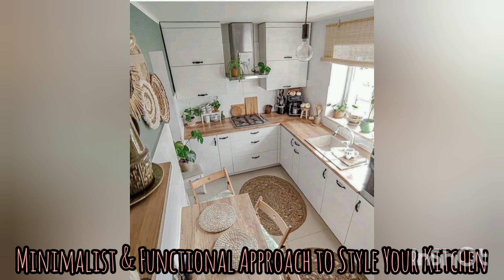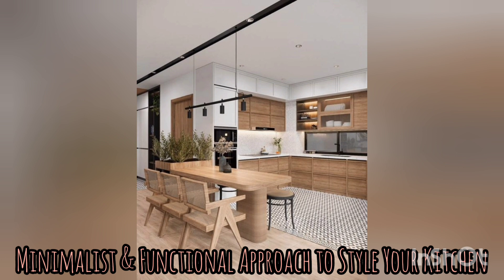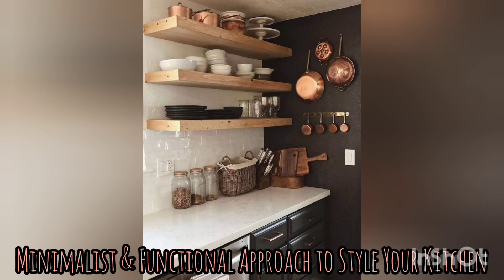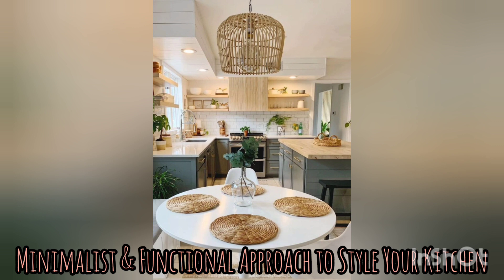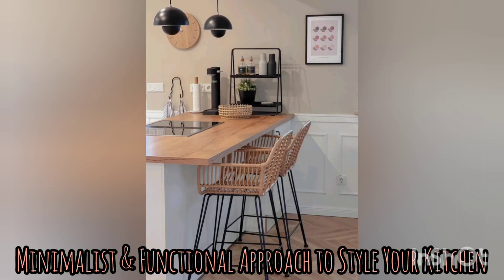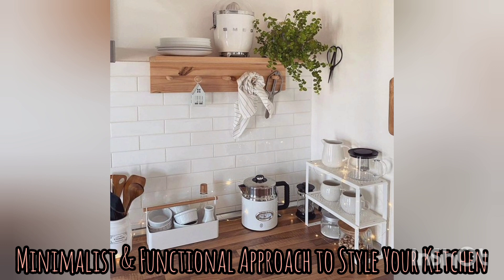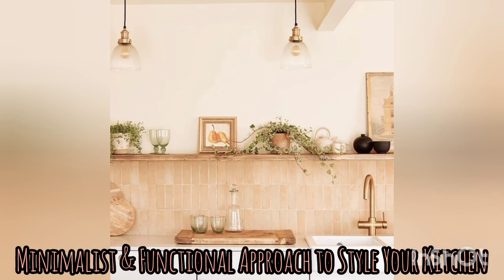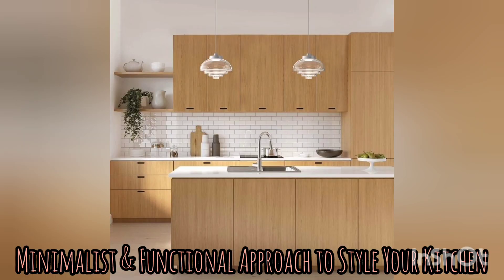You'll Love it, The Scandinavian Kitchen Organization Tips & Hacks | Modern Cozy Home Decor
Scandinavian Kitchen Organization @cozydreamhome6972  is all about keeping things Simple, Functional, and Beautiful. It is about creating a space that is both practical and inviting, best for famly and friends gathering. Sharing is Caring!